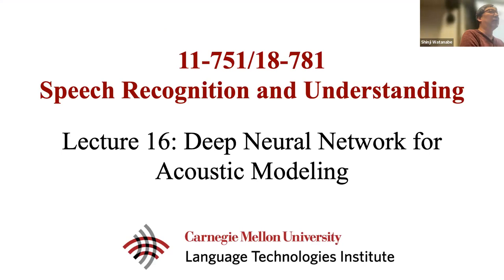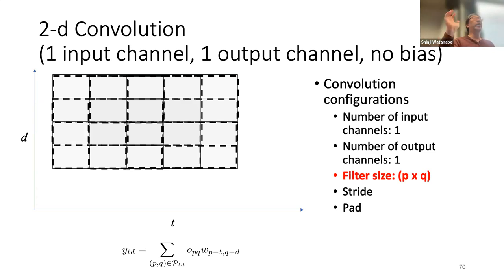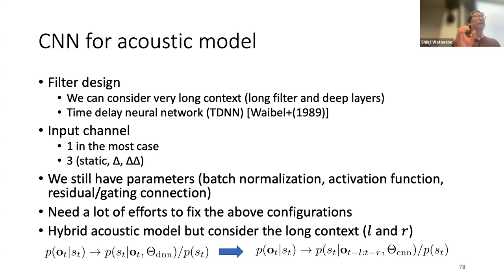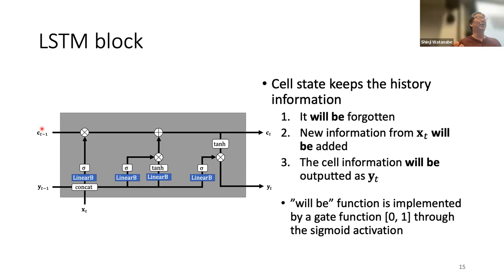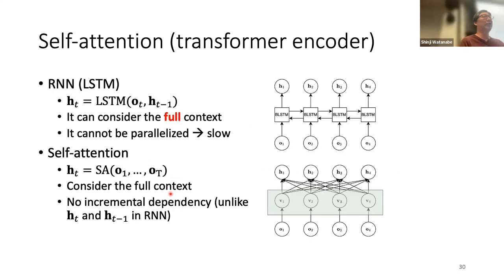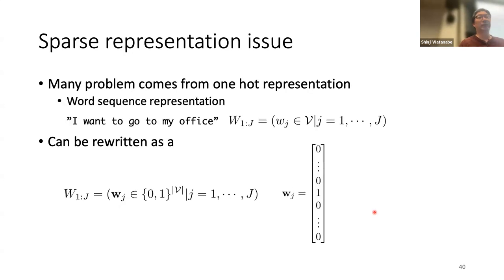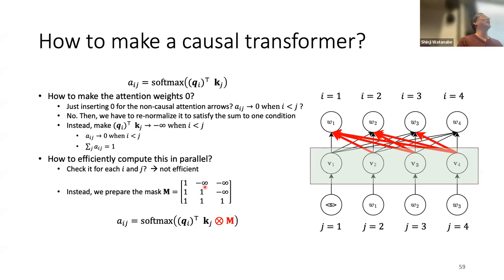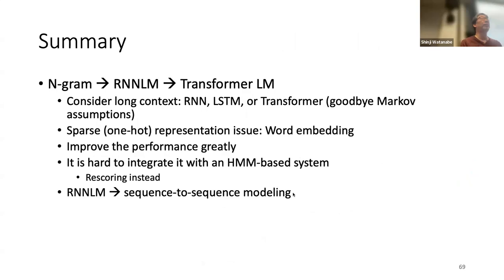[Fall 2023] Speech Recognition and Understanding (Lecture 17: Neural Network Language Model)